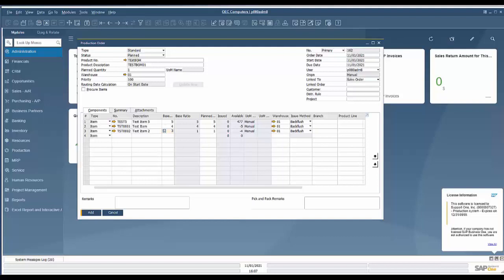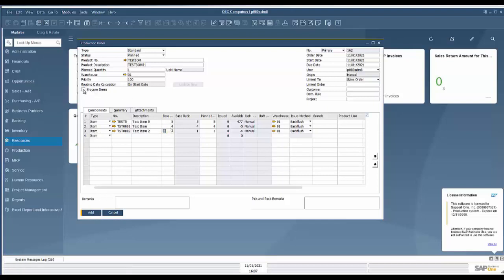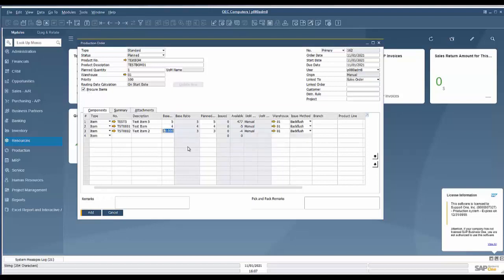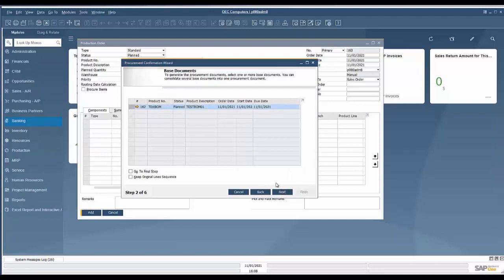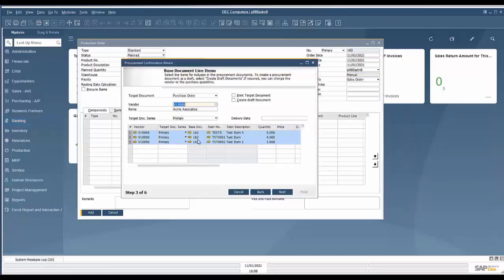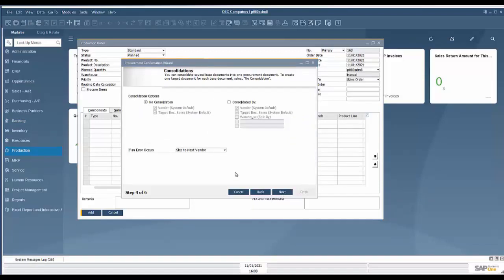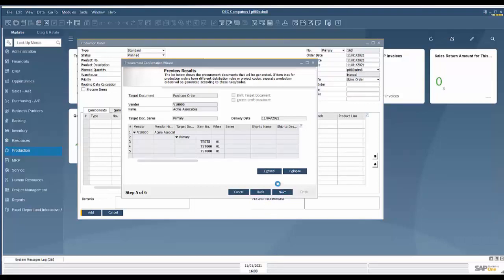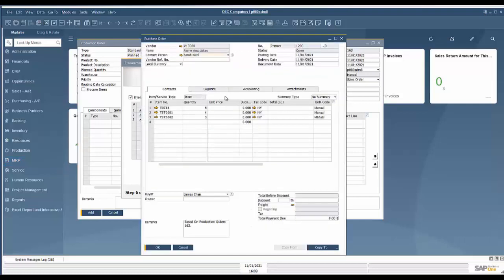Tip Of The Week: Procure Items on Production Order to Create Purchase Order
This weeks tip of the week for SAP Business One shows how to use the Procure Items function to automatically create a purchase order.